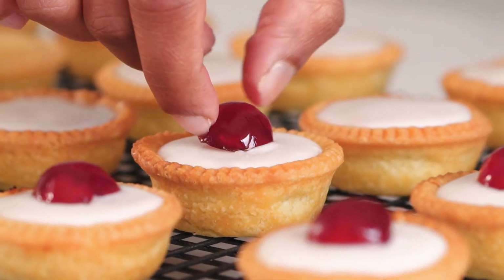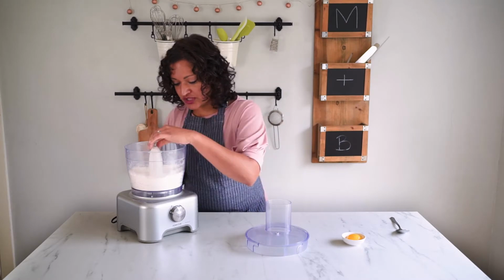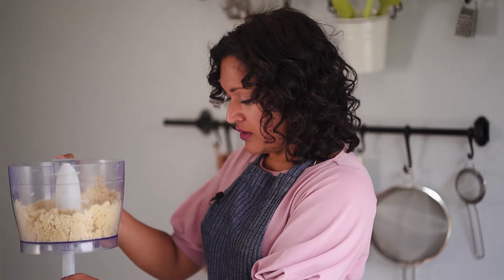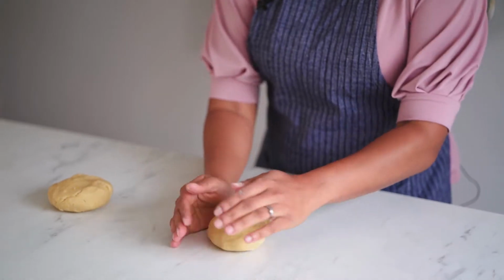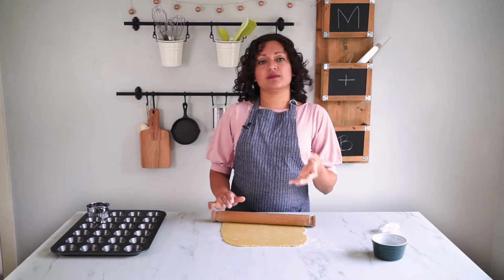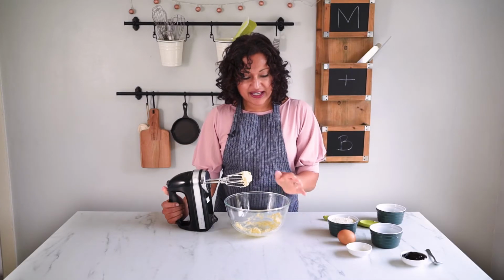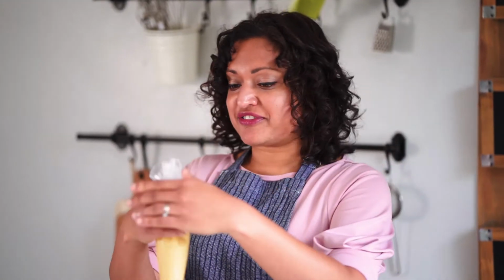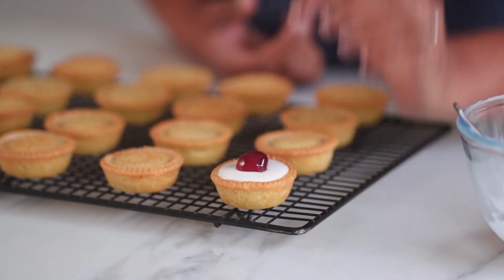Cherry Bakewell Tartlet Recipe // Movers & Bakers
My Cherry Bakewell Tarts are delicious! Buttery shortcrust pastry, tart cherry jam and warming almond frangipane topped with icing and the obligatory cherry make these a bite-sized delight for everyone!

I'll walk you through each step, including top tips for making the best pastry.

Happy baking friends! 😊

INGREDIENTS
250 g (1½ cups + 1 tbsp) plain (all-purpose) flour
60 g (¼ cup + 3 tbsp) icing (powdered) sugar
125 g (½ cup + 1 tbsp) unsalted butter, cold and cubed
2 large eggs, yolks only
2-4 tbsp ice (ie very very cold!) water

For the frangipane
60 g (¼ cup) unsalted butter, at room temperature
60 g (¼ cup + 1 tbsp) caster sugar
60 g (½ cup + 2 tbsp) ground almonds
1 large egg
0.5 tsp almond extract

To bring it together
cherry jam/conserve
100 g (½ cup + 3 tbsp) icing (powdered) sugar
3-5 tsp milk
12 glacé cherries, halved, to top